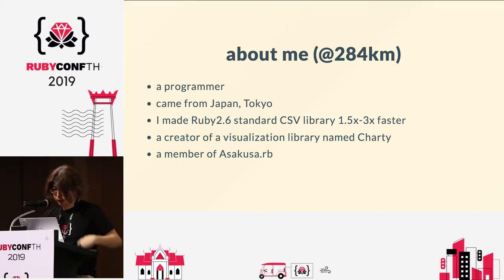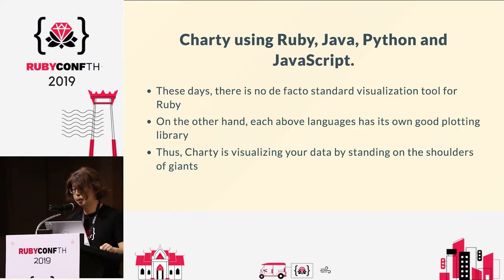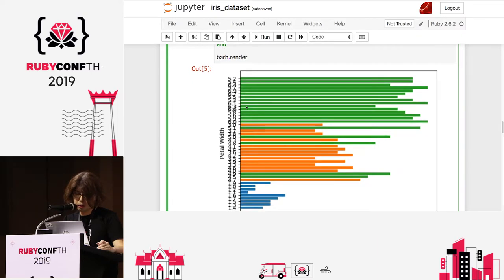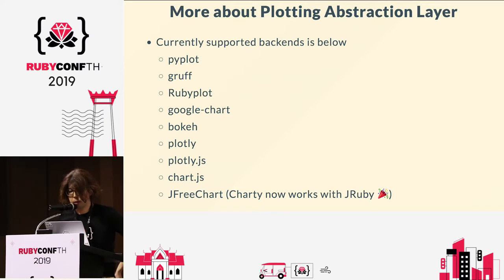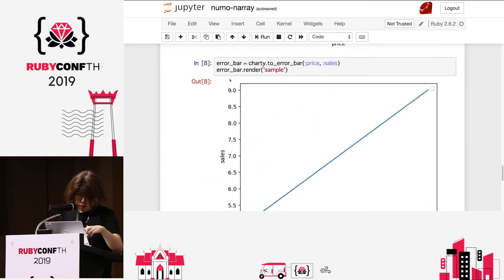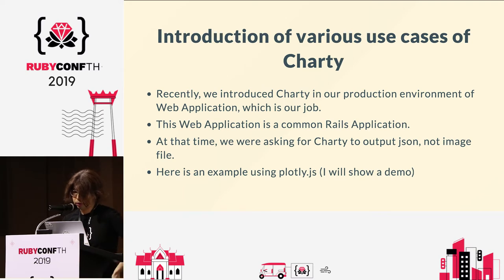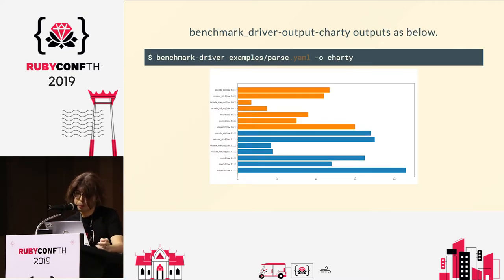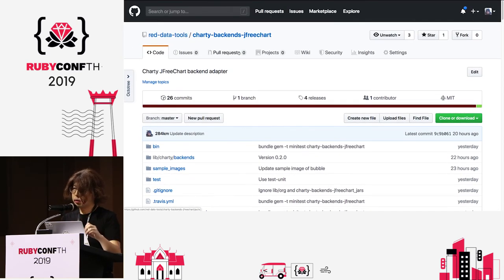RubyConf TH 2019 - Charty - Visualize Real-world Data with Ruby by Kazuma Furuhashi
Kazuma is a Programmer and the Creator of a visualization library named Charty. A member of Asakusa.rb and Red Data Tools. Working at Speee Inc. His talk is about his visualization library called "Charty".